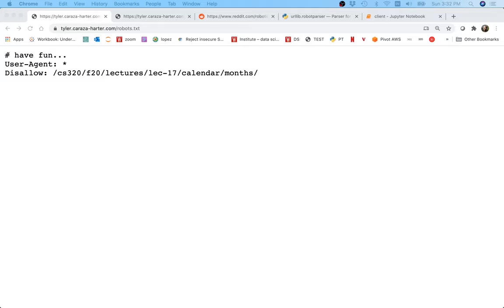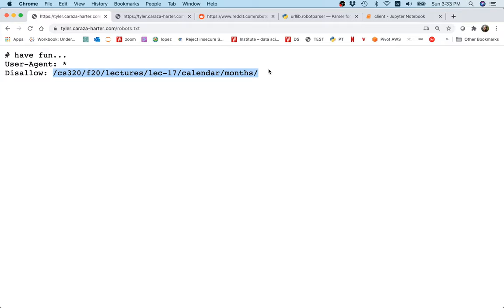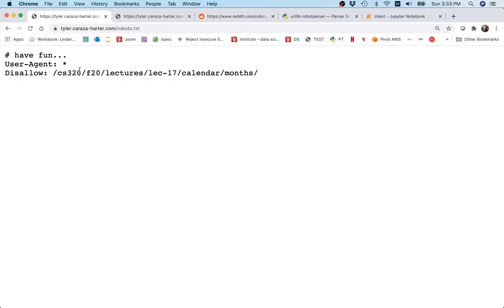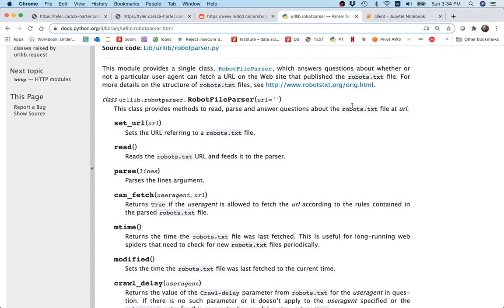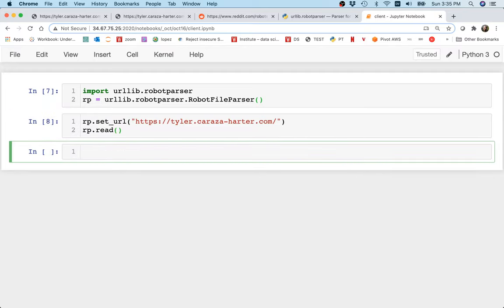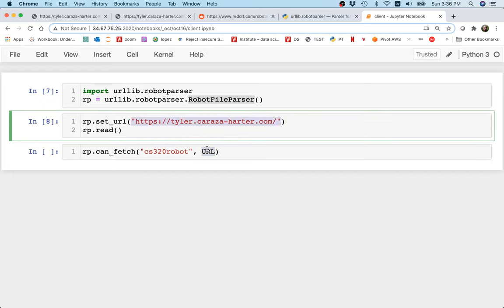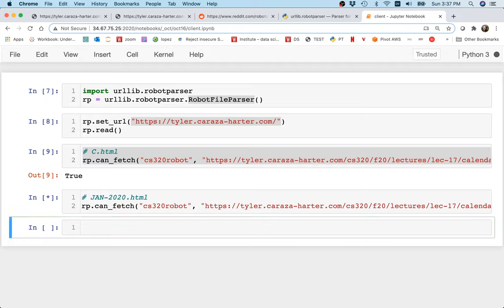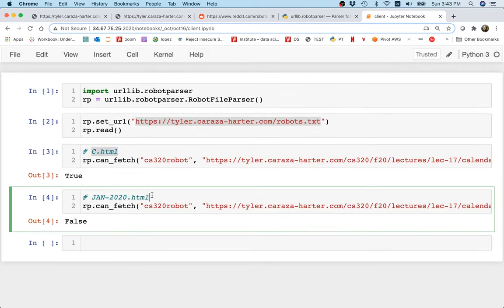CS 320 Oct 16 (Part 3) - robots.txt